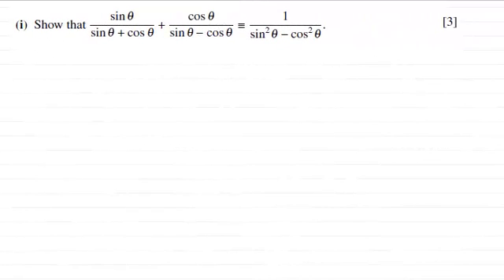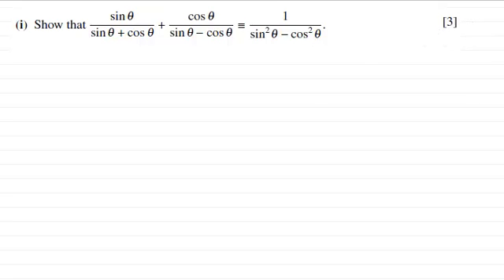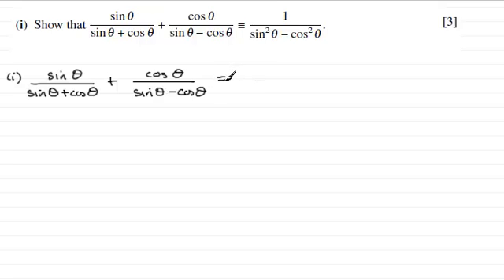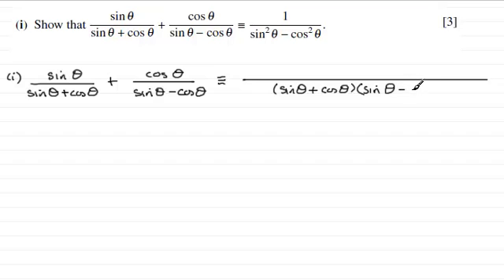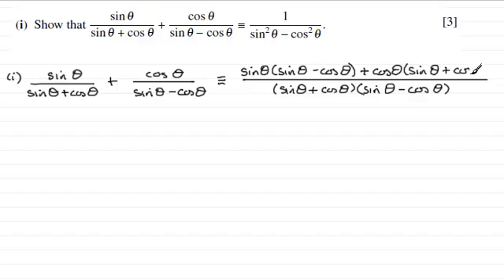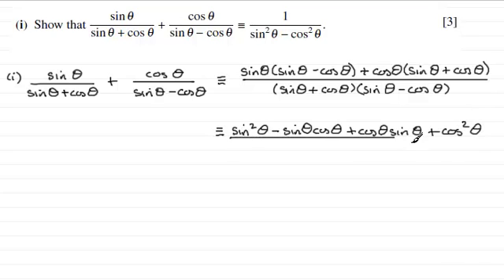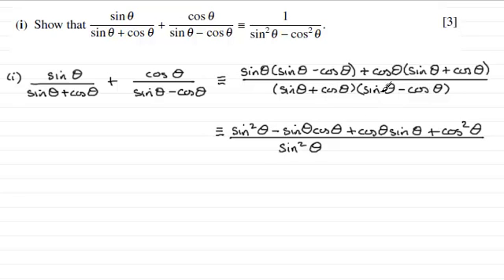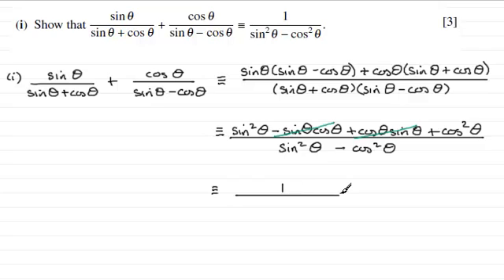Proving Trig. Identities : Pl CIE June 2013 Q5i : ExamSolutions Maths Revision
for the index, playlists and more maths videos on trig. identities and other maths topics.